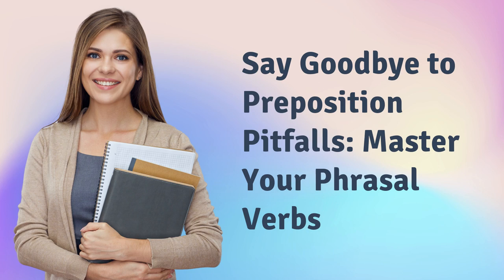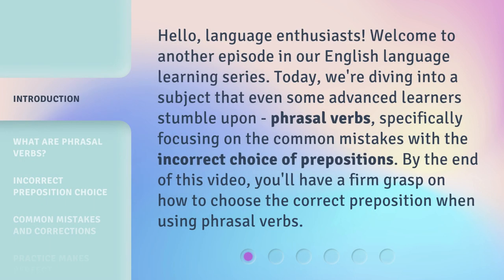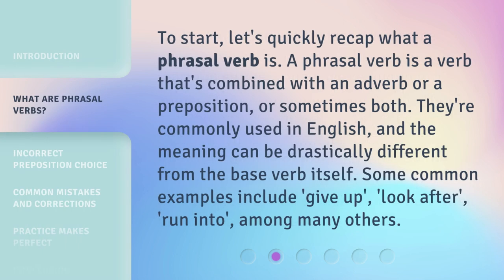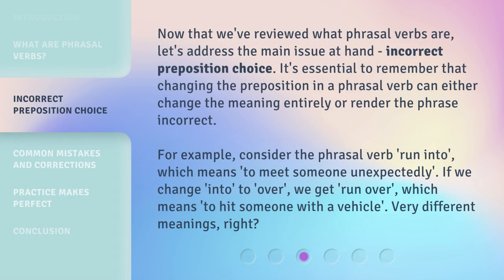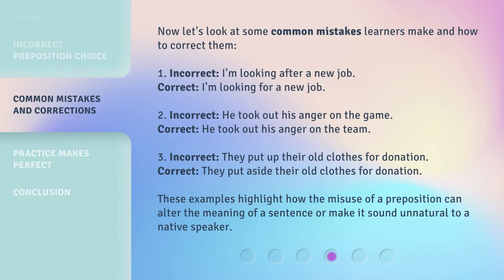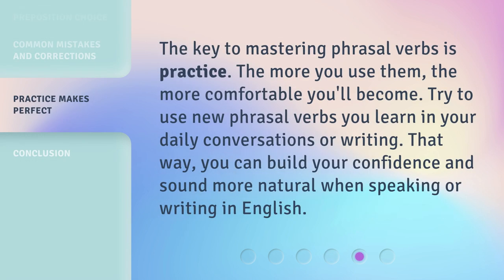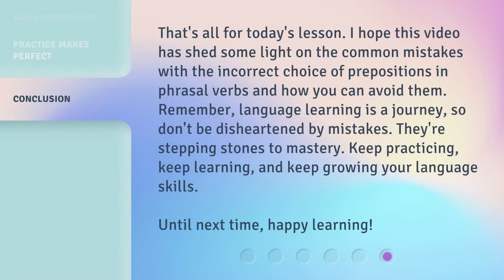Say Goodbye to Preposition Pitfalls: Master Your Phrasal Verbs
Mastering Phrasal Verbs: Avoiding Preposition Pitfalls • Learn how to choose the correct preposition when using phrasal verbs and avoid common mistakes. Discover the meaning behind phrasal verbs and understand the consequences of incorrect preposition choice. Improve your English language skills today!

00:00 • Introduction - Say Goodbye to Preposition Pitfalls: Master Your Phrasal Verbs
00:38 • What are Phrasal Verbs?
01:06 • Incorrect Preposition Choice
01:45 • Common Mistakes and Corrections
02:26 • Practice Makes Perfect